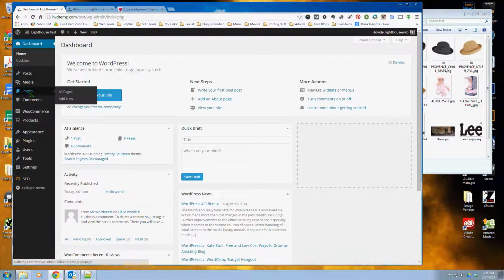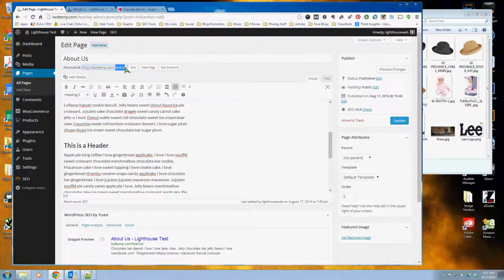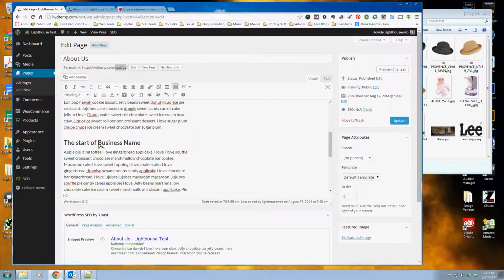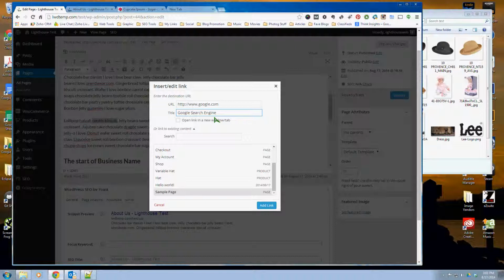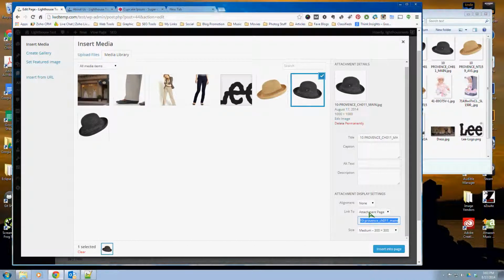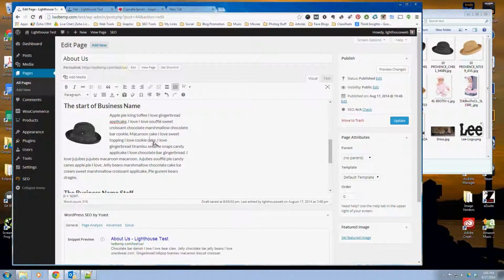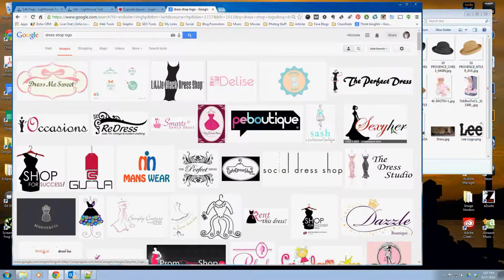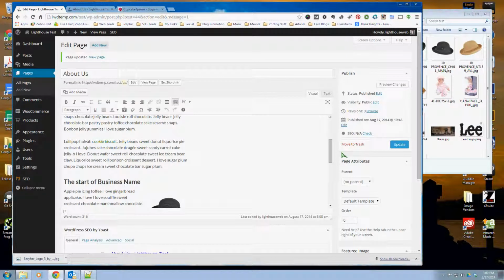Part 5: How to Edit a Page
How to edit a page in WordPress.
For more information about web design, seo, and social media marketing visit our

We work with companies establish and grow an online presence through our search engine optimization, social media, and online marketing service. Need help? Request a Consultation!